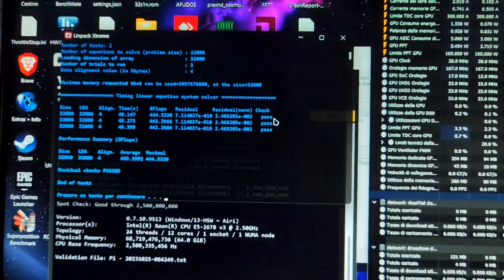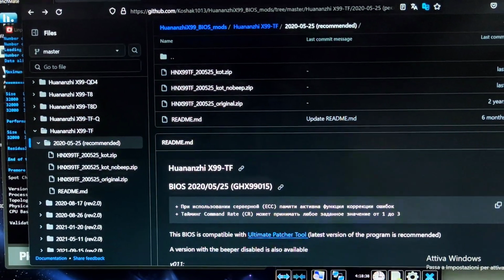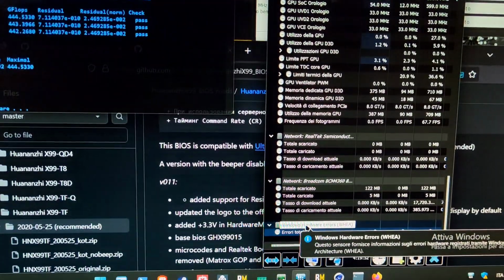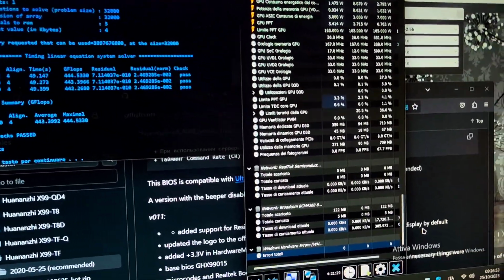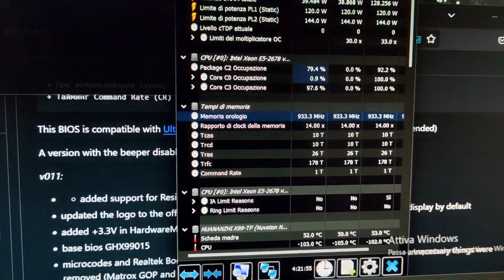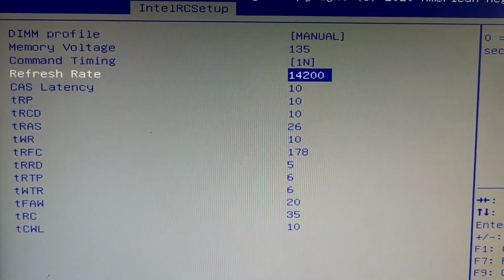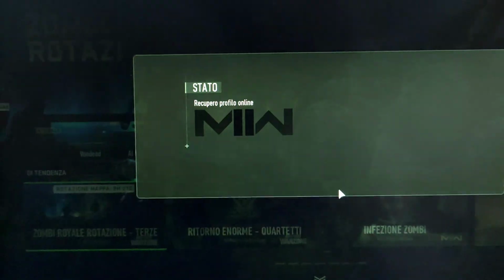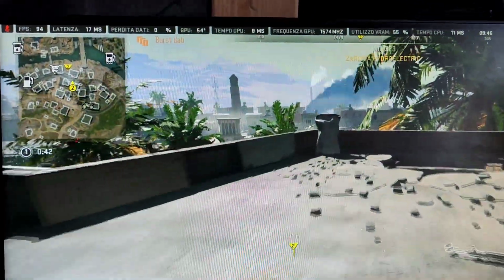X99 Ecc memory implementations, timings tuning, performance in Warzone 2 Al Mazrah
As chinese x99 boards quality declines, i am tuning on of my old builds with new knowledge.Xeon 2678 v3 - X99 TF - 4x16 samsung ddr3 ecc registered - Vega 56